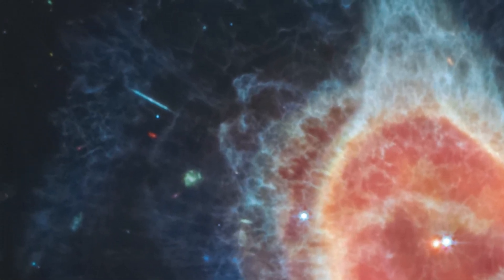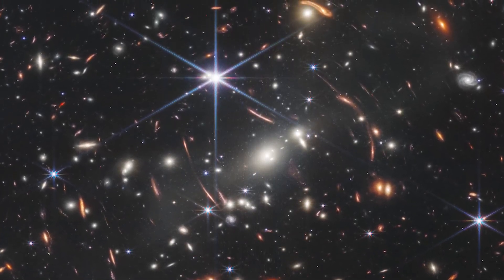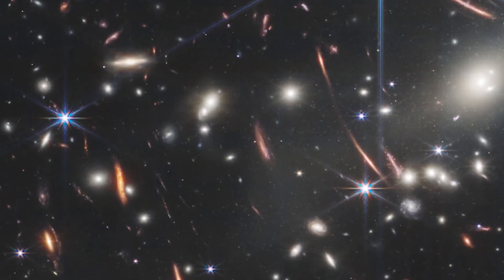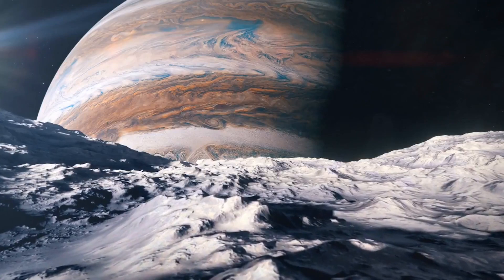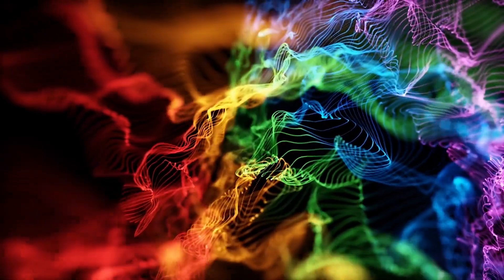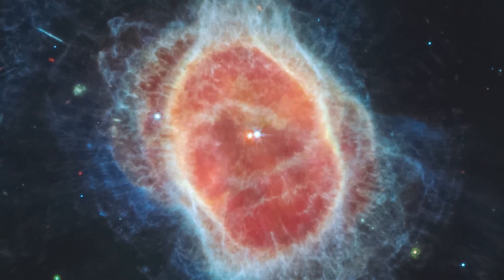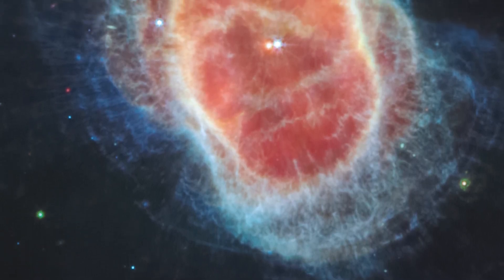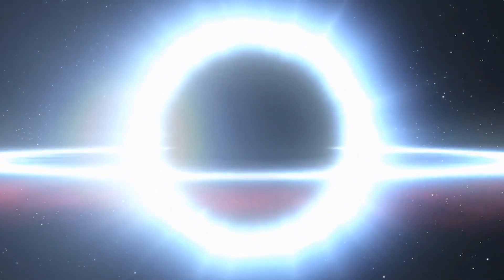Webb's images stunned astronomers with incredible information NEW RESEARCH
Nasa launched its most powerful telescope on December 25, 2021, and after a 7-month wait, NASA released the first picture of James called deep field. It shows a clear view of a galaxy cluster named samcs0723 that we've never seen before.
 Astronomers have been astonished by the latest Webb images. After thoroughly researching these images, they discovered several unusual objects that no telescope had ever seen. These Webb images will aid scientists in understanding how the earliest galaxies and star clusters formed in the early universe.
What researchers discovered to be remarkable in these Webb's images and how these images will assist astronomers in investigating the early universe. In this video, we will address all of these concerns; watch the entire video.